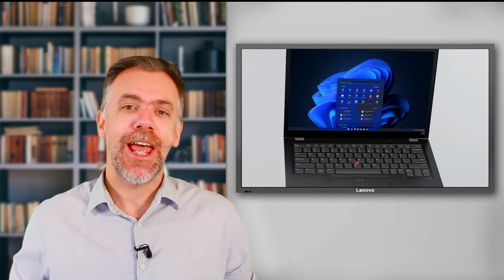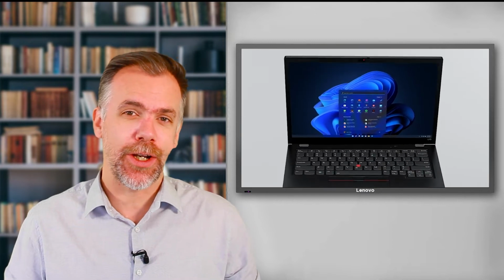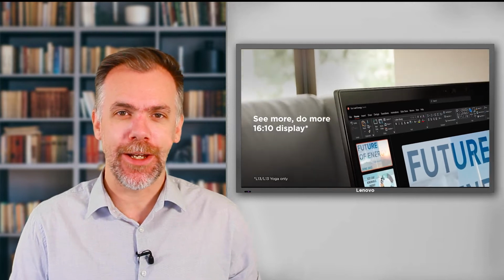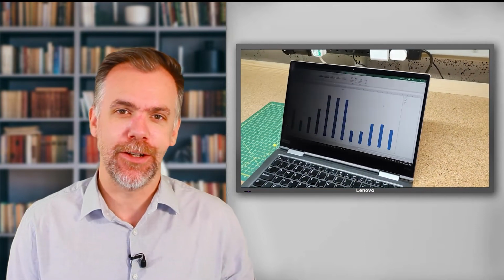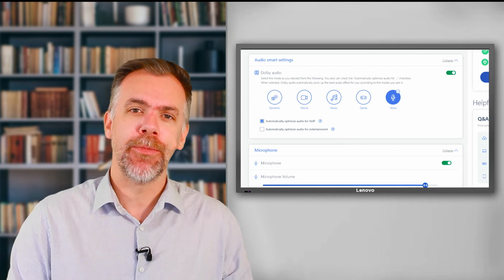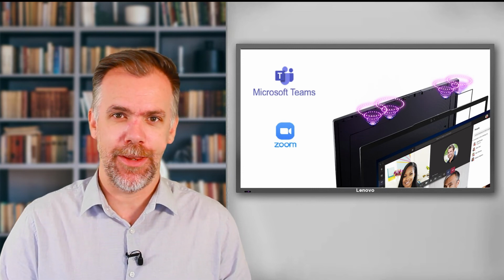Lenovo Tech Talks ThinkPad L13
Our Senior Technologist has got his hands on the new ThinkPad L13, and he can't wait to tell everyone about it. It's a new, lighter chassis for 2022 and it's packed full of more technology than ever before.